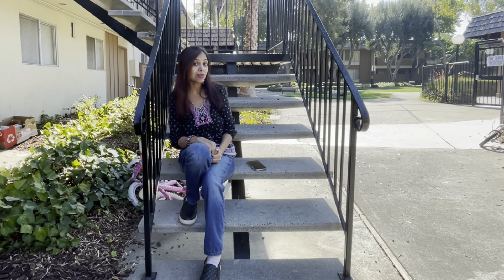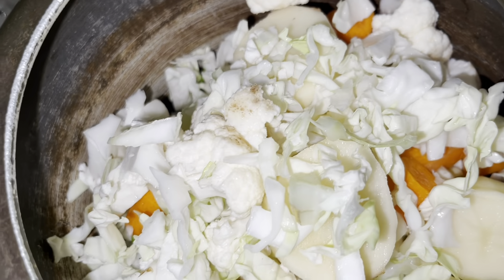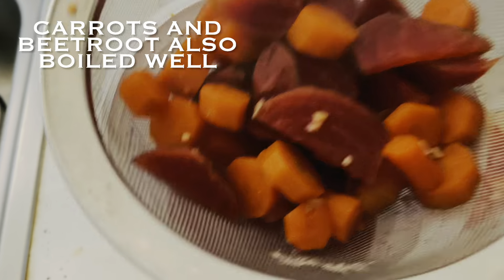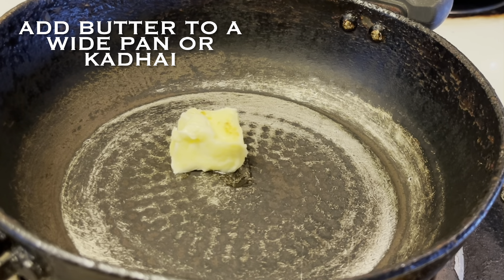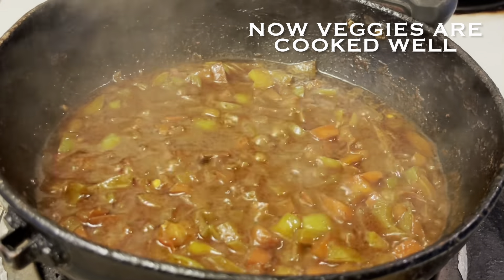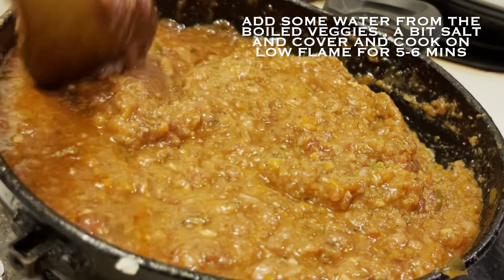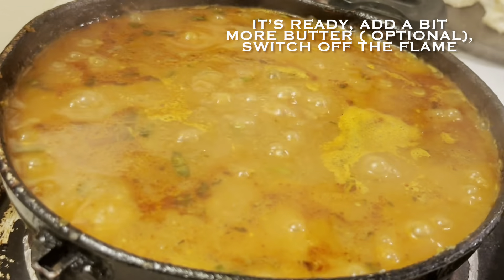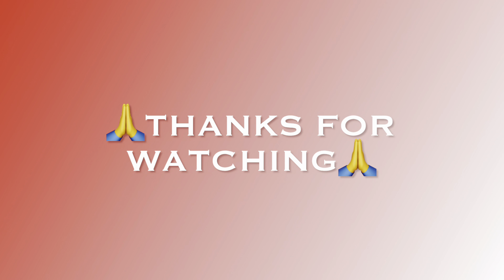Yummy Pav Bhaji in my style 😋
Yummy pao  bhaji in my style 😋🥰👇

Ingredients:

1/2 cup cauliflower florets
1/4th cup cabbage ; roughly chopped ( optional)
2-3 medium sized raw potatoes; peeled and roughly chopped
1/2 cup carrots ; roughly chopped
1 small green capsicum finely chopped
1/4th cup green peas
2-3 small tomatoes; finely chopped
1 beetroot; peel and chop roughly ( optional)
Few chopped green chilies
Some chopped green coriander leaves
2 tsp ginger garlic paste
Enough water to boil the veggies
Butter 1.5 tbsp plus 1 tsp oil
1 tsp jeera
1.5 tbsp pao bhaji masala ( any brand)
2-3 tsp Kashmiri red chili powder
Salt to taste
2 tsp lemon juice

Additional ingredients:

Pao from bakery  🥯
Chopped onions , grated beet root, chopped tomatoes
Chopped lime slices
Mixed pickle

Method:

Pre preparation :

Wash the veggies well , then transfer to a pressure cooker ( except green capsicum, tomatoes) add ginger garlic paste, some salt, and water enough to boil the veggies.
Cook till 3-4 whistle on medium flame.
Then strain them over the strainer and collect the extra water separately, we will use the  same
water while making bhaji .
Allow the boiled veggies to cool down.
Then transfer them to a wide paraat and mash smoothly using the manual masher .

Tadka or bhaji preparation:

Add butter along with 1 tsp oil to any wide kadhai.
Once heated , add jeera and cook for 1 min till it crackles .
Then slow down the flame to low , add 1 tbsp pao bhaji masala and  3 tsp of Kashmiri red chili powder, mix well, add a bit water so that spices may not burn .
Cook on low flame for 1 min , then add chopped green capsicum and chopped tomatoes, add a bit salt ; mix well, add some water and cover and cook for 2-3 mins on low medium flame till these are soft.
Then mash them too while cooking only using the manual masher , just reduce the flame while mashing .
Then add boiled and mashed veggies and some water ( the same leftover water after boiling the veggies)
Add some salt if required , mix well and cover and cook over low flame for 5-6 mins.
Give a nice mix in between.
After 5-6 mins , add a bit more water if required, some more pao bhaji masala or Kashmiri red chili powder if you want more spicy ,
lemon juice , 1 tsp butter ( optional), chopped green coriander leaves and mix well.
Again cover and cook for 2-3 mins on low flame.
Now switch off the flame and allow to rest for 5 mins .
Then it’s ready to be served with buttery pao , pickle , chopped onions and lime slices.